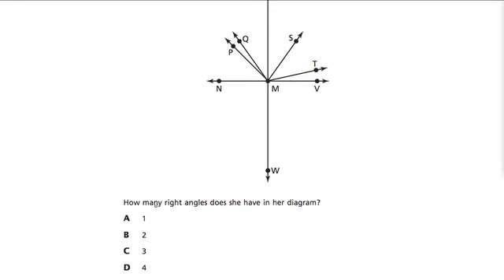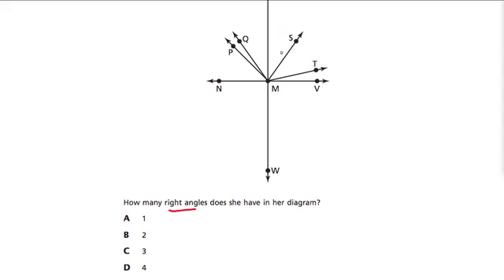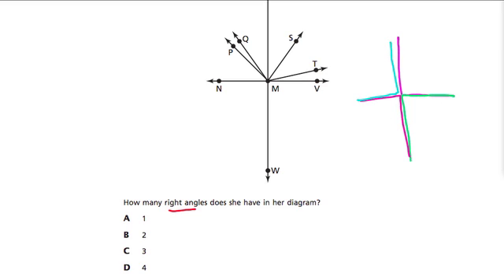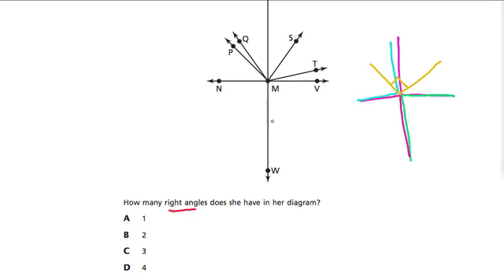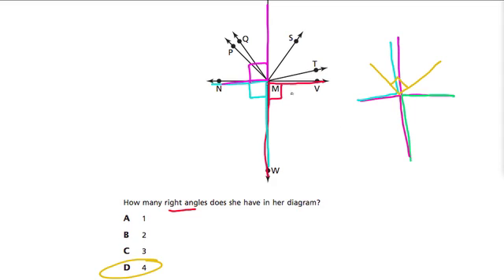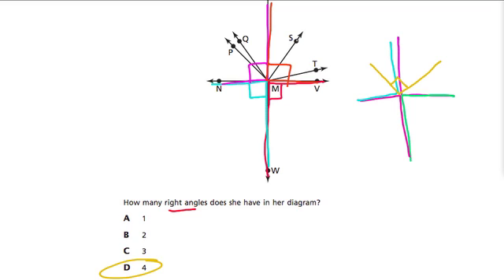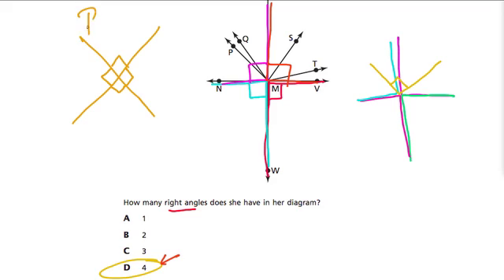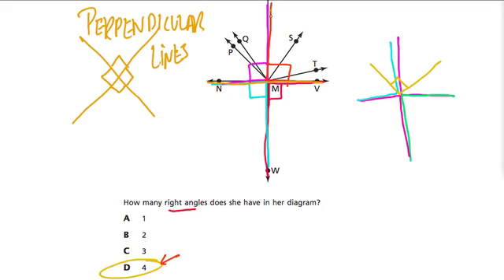Perpendicular Lines - Grade 5 Common Core Standards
An introduction to the concept of perpendicular lines